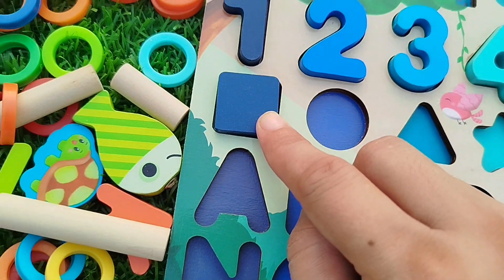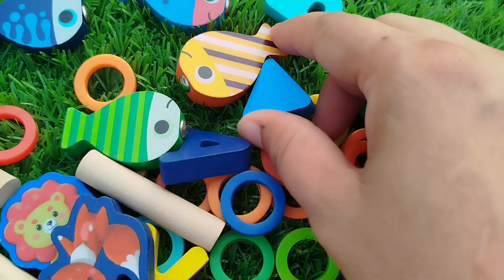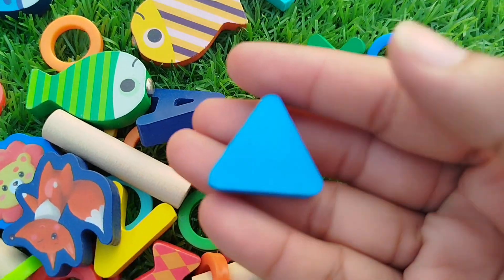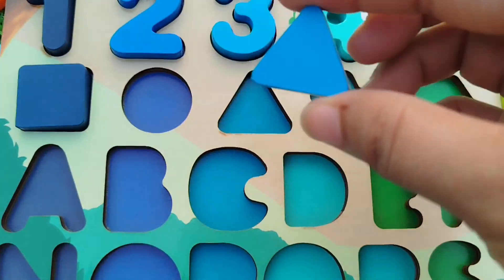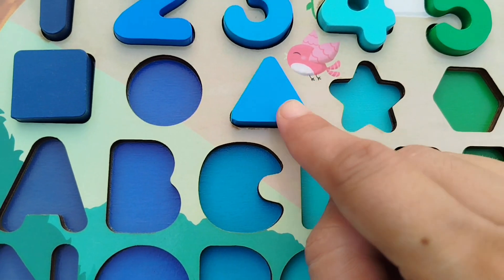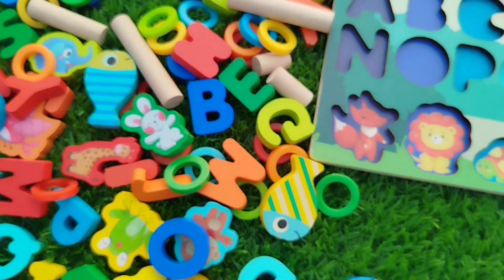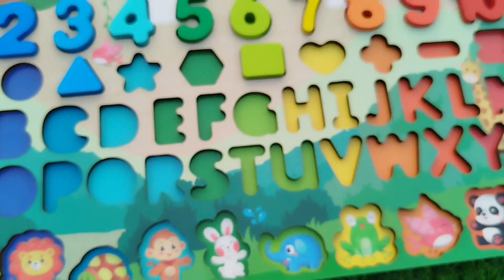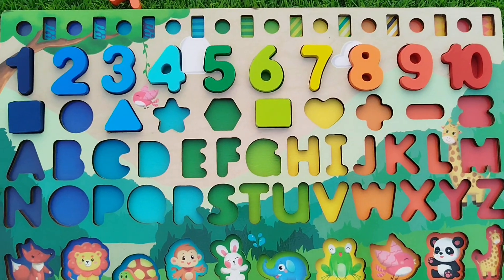numbers puzzle, Numbers, shapes, Counting Activity, puzzle,12345, 1to10, Educational Videos for kids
iba tv
wellcome to my youtube channel iba tv  for educational videos about animals
counting 12,
123 123,
1 to 100,
 one two three,
one two,
numbers puzzle,
 Numbers,
 shapes,
Counting Activity, puzzle,
12345, 1to10,
12345, 1to10,
123 numbers,
 123 counting,
one two three,
1 to 100 Counting,
123 song,
123 counting,
 1234,
song 1 se 100 tak,
counting 123,